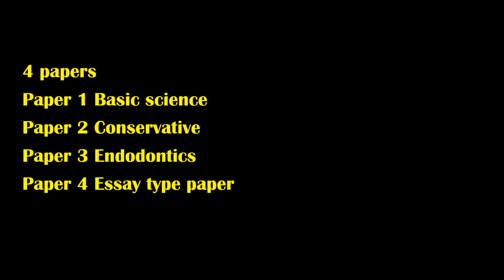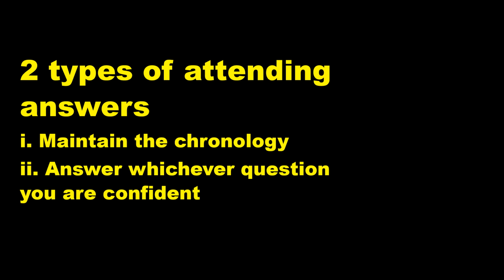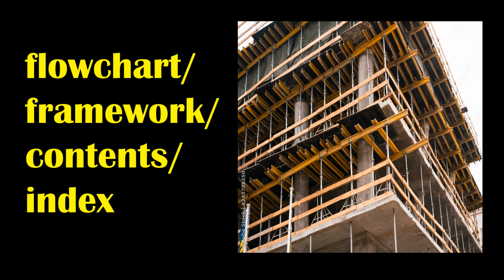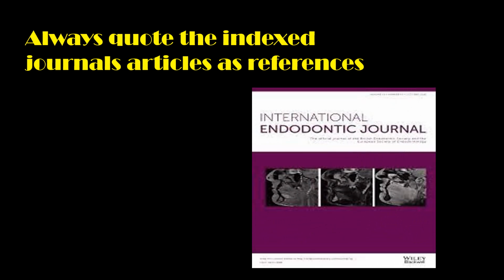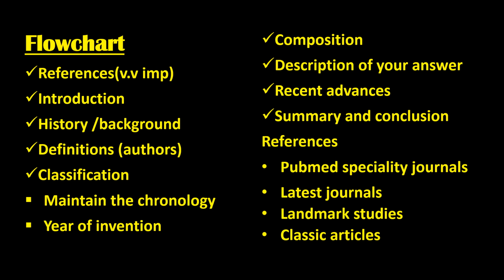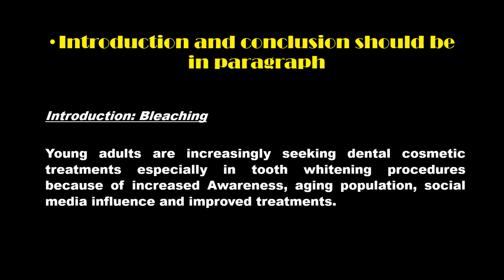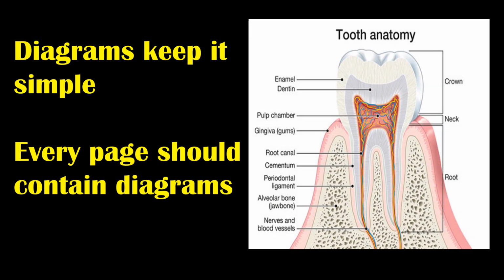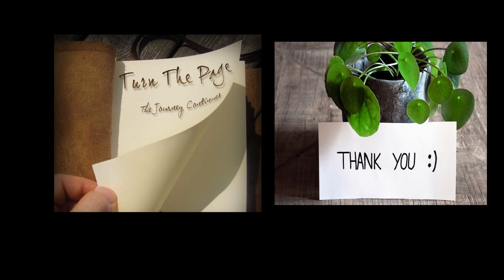Keypoints# attempting MDS cons exam paper# no one actually tells(part 1)